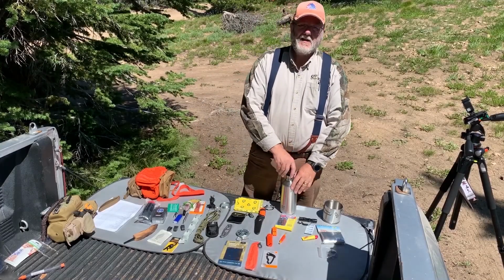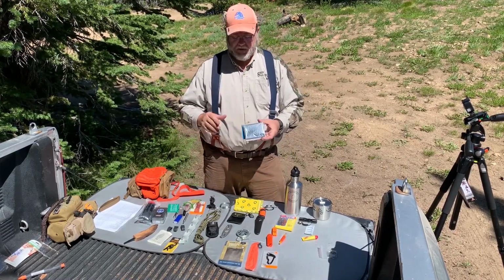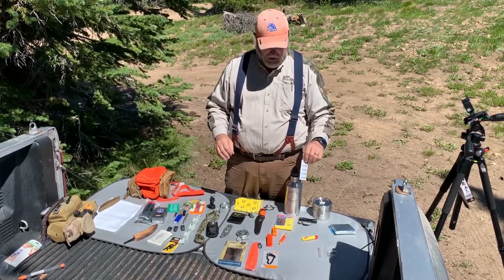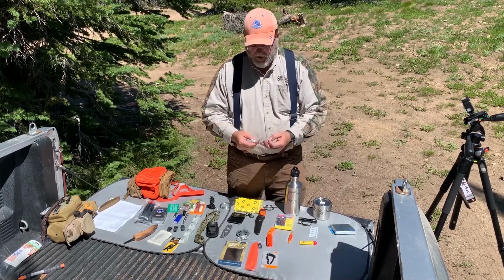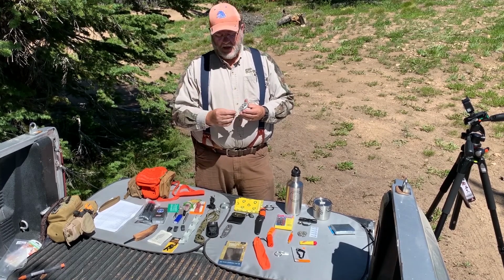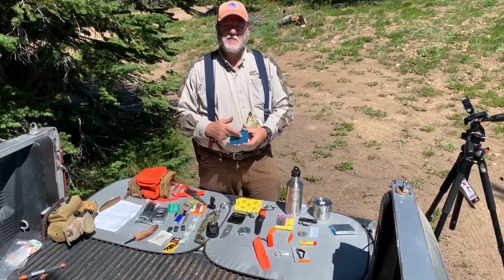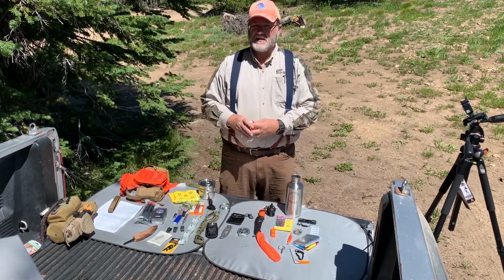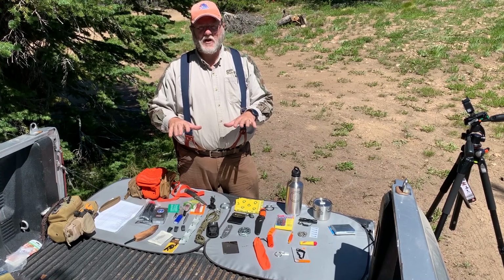Mary Poppins Survival Bag Part 4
In this 4th and final video we'll look at the rest of the tools that are included in this great bag. It has everything for basic survival. Though it is small, it is packed with implements and gadgets that can make your life easier and, might even, save your life.  The Boy Scouts I work with watched me take mine apart one night to show them all the things in it and one of the Boys exclaimed, "It's like Mary Poppins' Bag, there is no bottom!!!" The name stuck and, as you will see in this video, for the small space and relative weight, it is packed with life saving components. As a bug out bag, a survival kit, a vehicle emergency kit or just a day hike take along, this is a great collection of items to give you peace of mind, because, as we say here at Sage to Sawtooth Bushcraft, "If you're prepared, you're never really lost!!!"